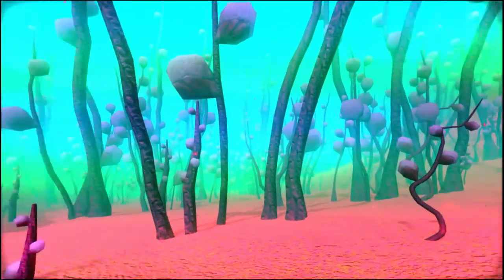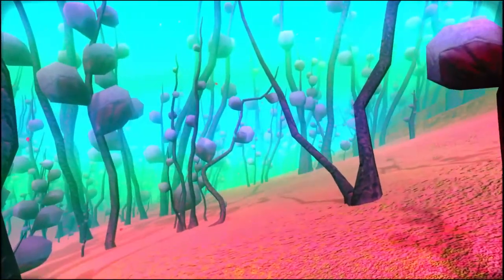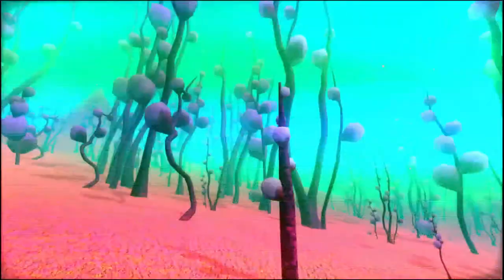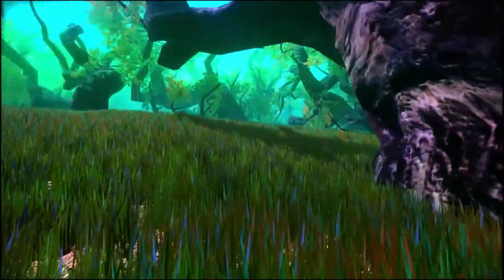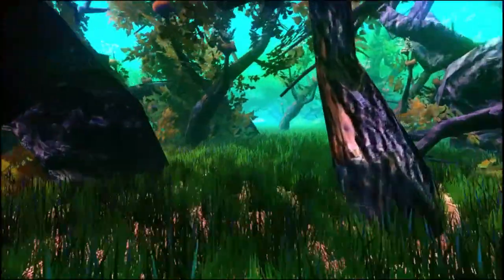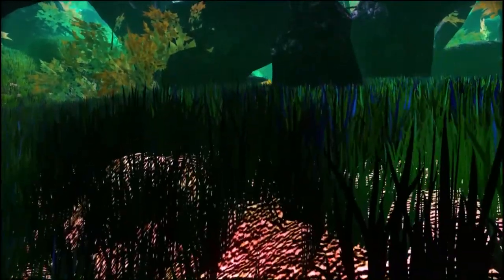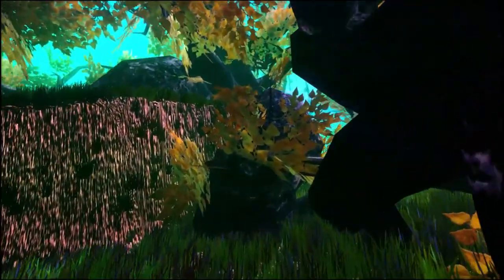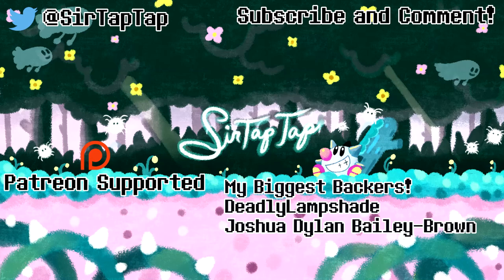Let's Play Argon Swamp: Chill out in a space swamp!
I've always said swamps get a bad rap.